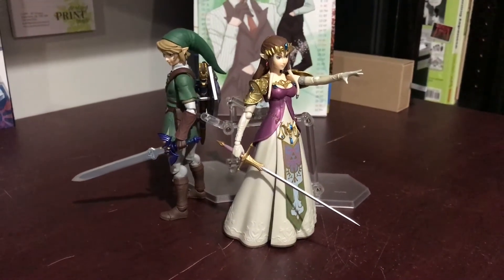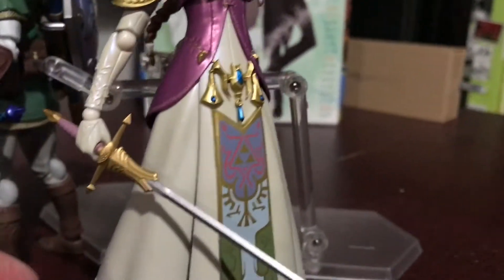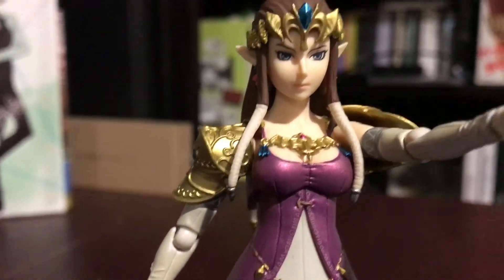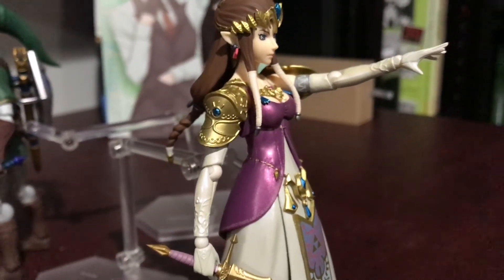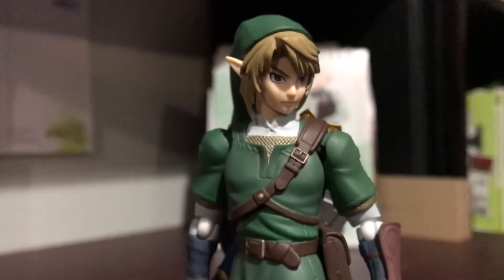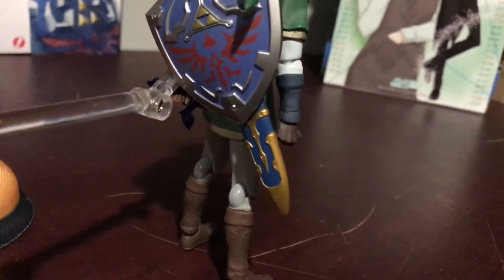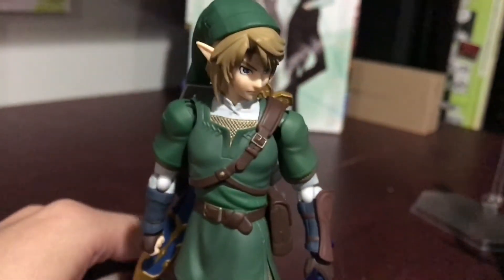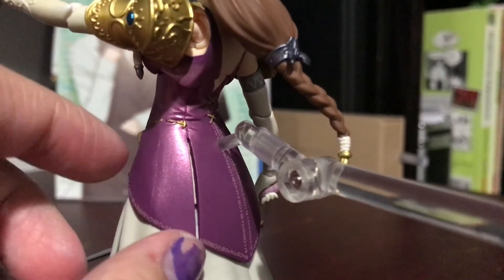Link and Zelda Twilight Princess Figma Closer Look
OR on CD Japan